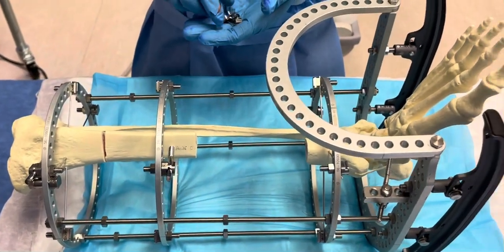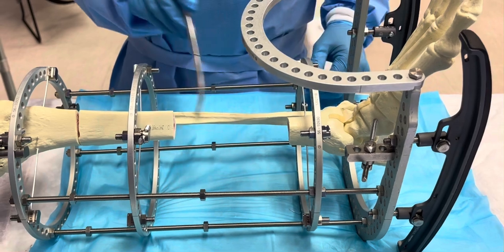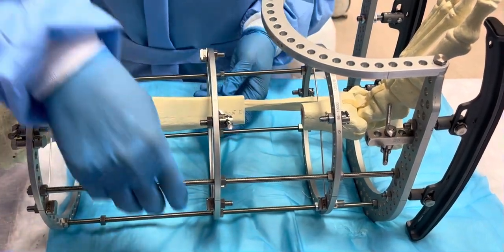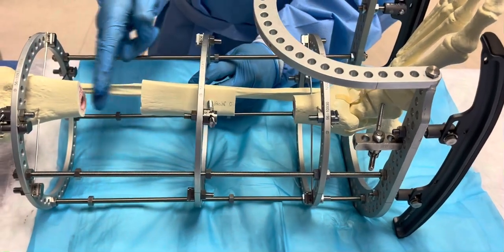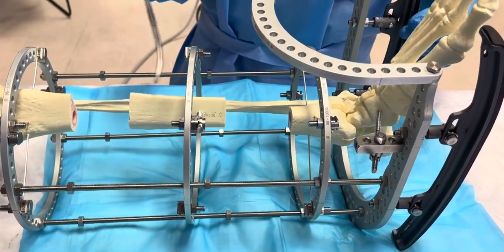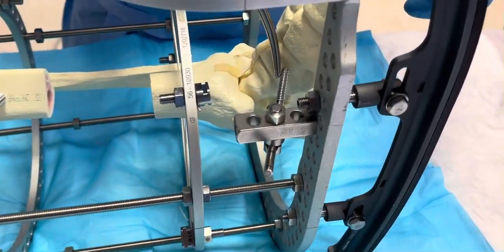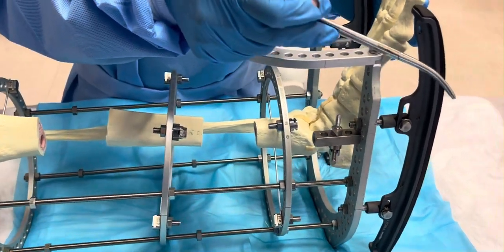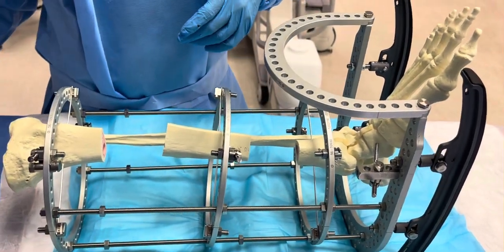Truelok Circular Fixator for Bone Transport for Orthoplastic Approach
Frame assembly could manage a tibial defect with combined soft tissue defect - Journal of Injury by Mahmoud Elrosasy and International Journal of Orthoplastic Surgery ( Rodriguez-Collazo & Elrosasy)